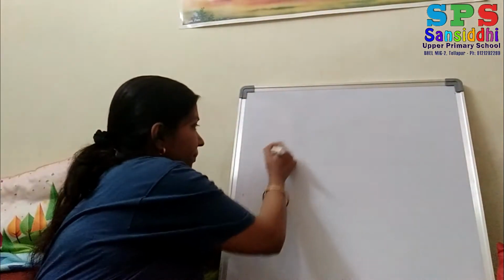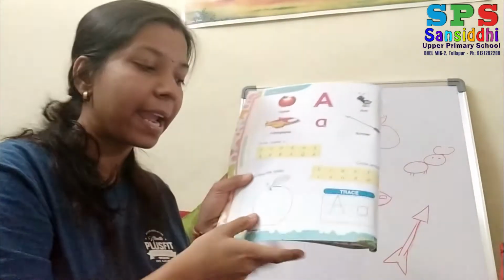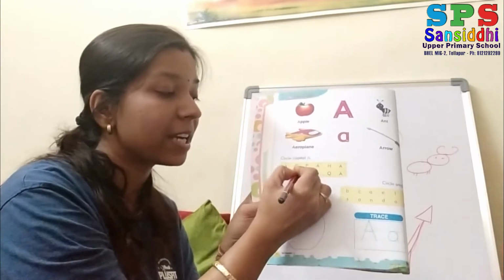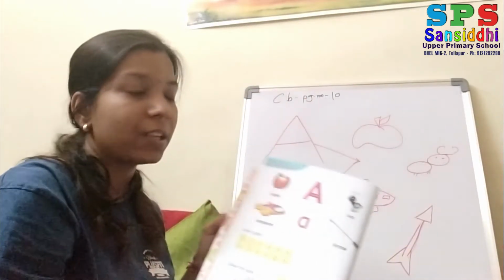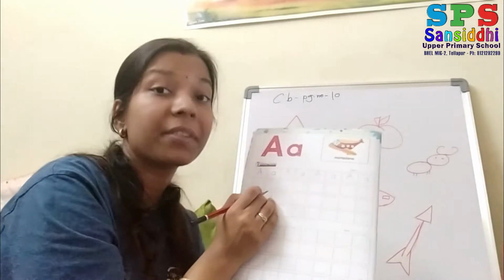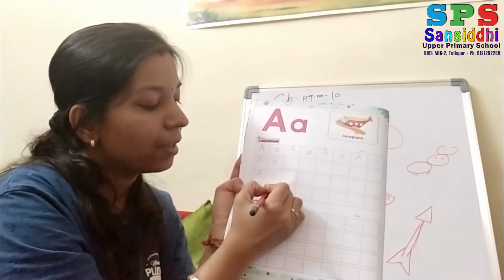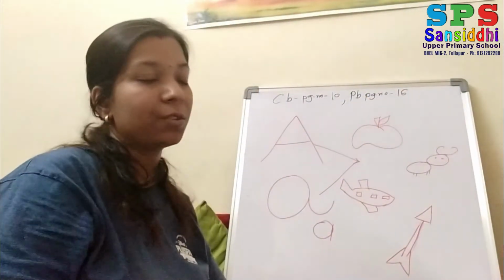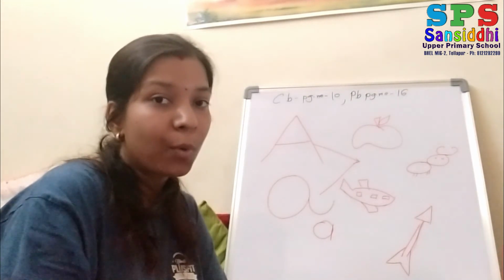SPS PP1 Literacy